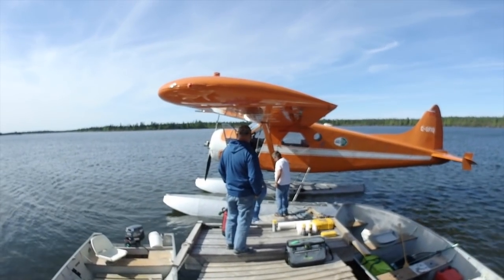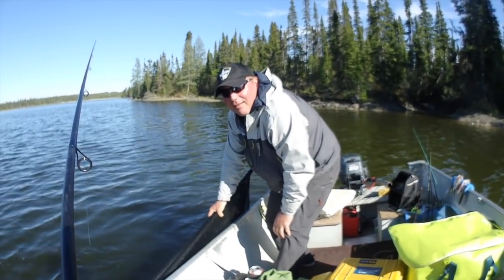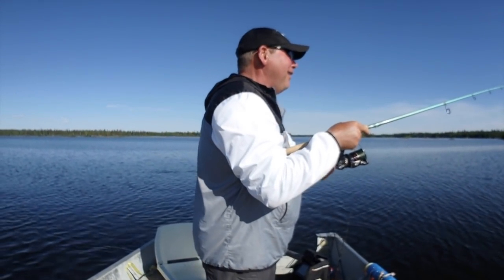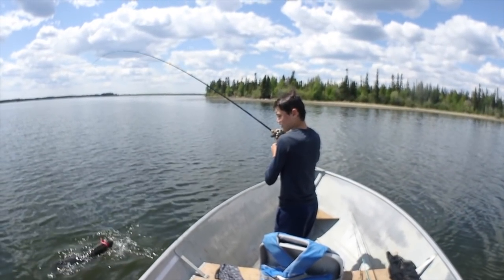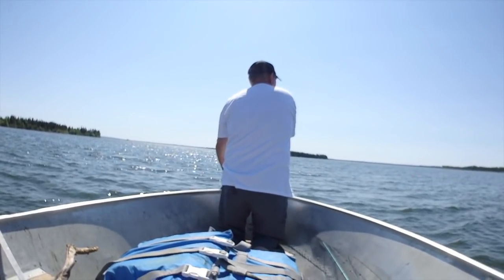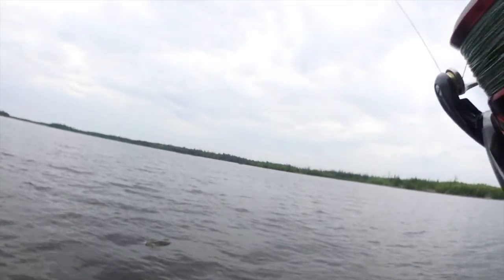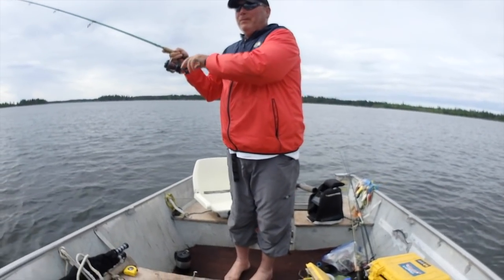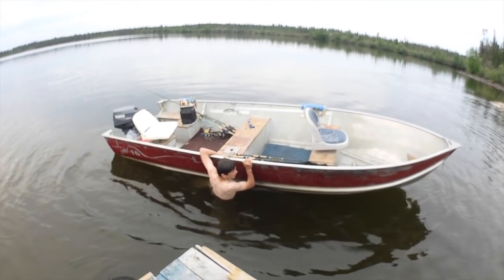The Hunt For Giant Pike In Northern Manitoba - A Trip To Kistigan Lake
In mid June of 2017 my young son Brendan and I traveled to Kistigan Lake, a remote outpost camp operated by Elk Island Lodge on God's Lake in Northern Manitoba.

The camp is a bit rough around the edges but WOW, my son and I enjoyed some of the very best trophy pike fishing I've ever experienced in my life!

The two of us landed forty seven pike 40 inches or greater with the largest taping out at just over 44 inches. Truly incredible!!

When we did fish for walleyes they were abundant and large. Most days it was non stop fish from morning till night.